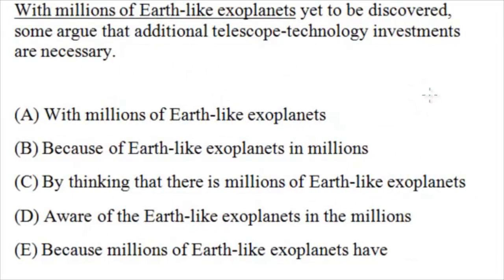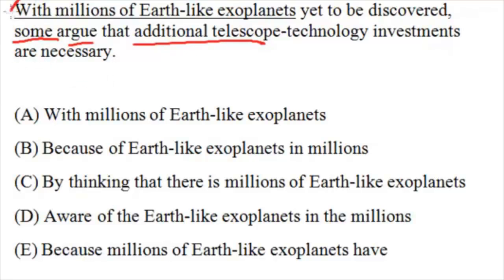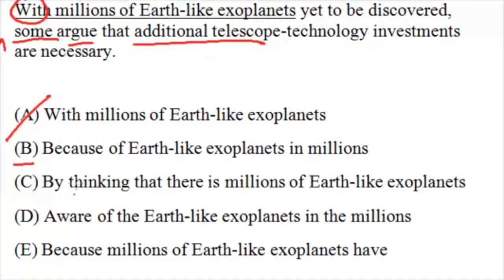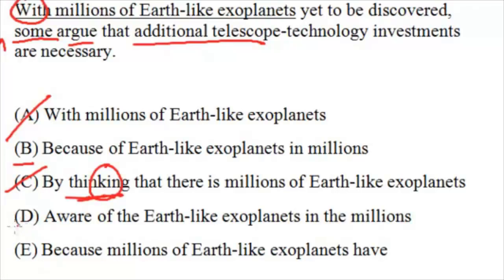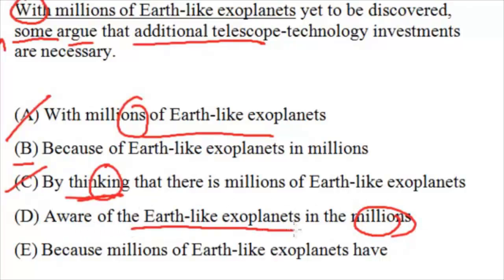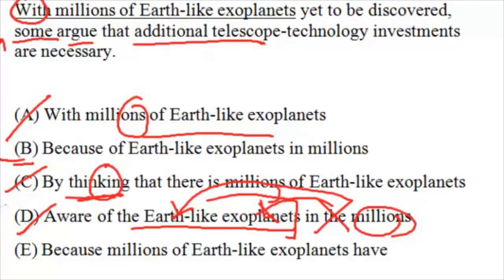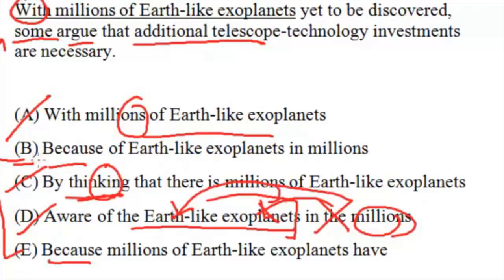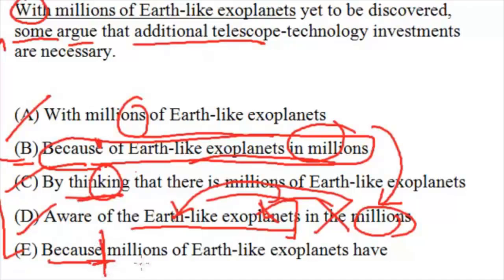Blitz Learning Writing - UID 2540 SAT 인강